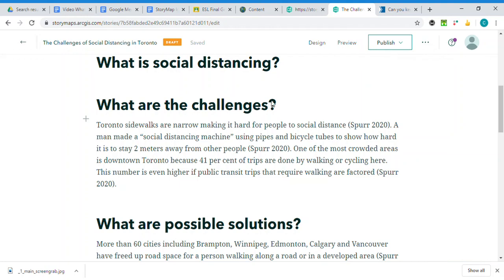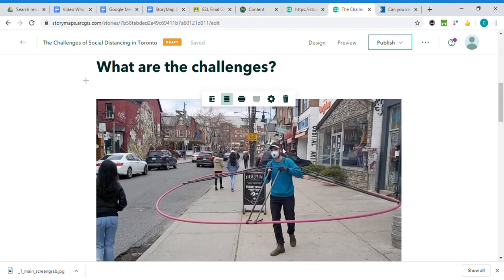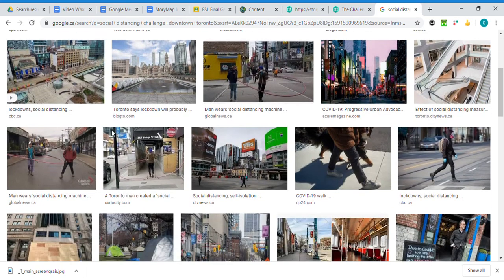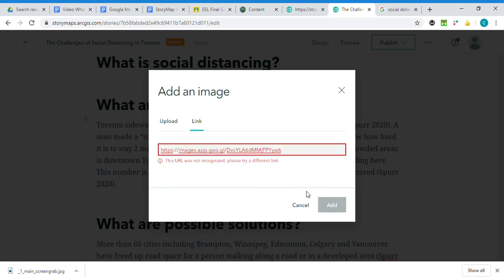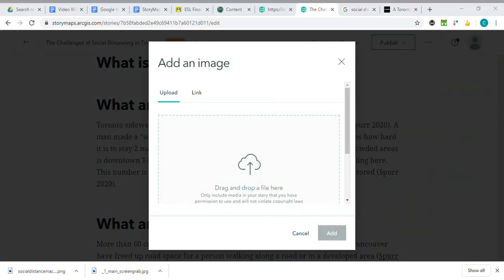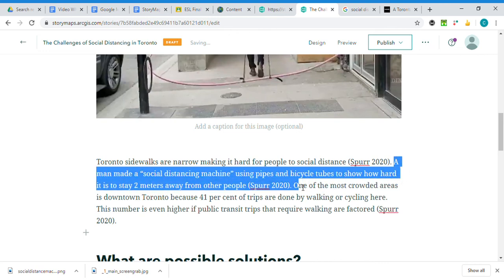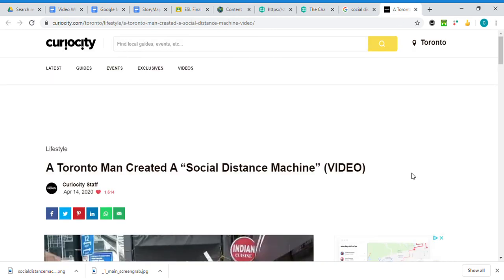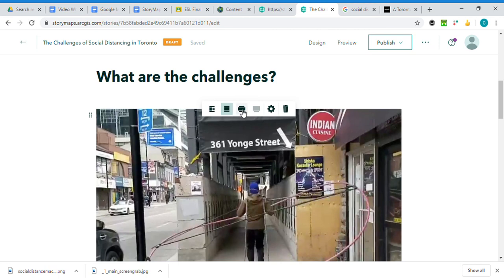How to Add Photos to a Storymap